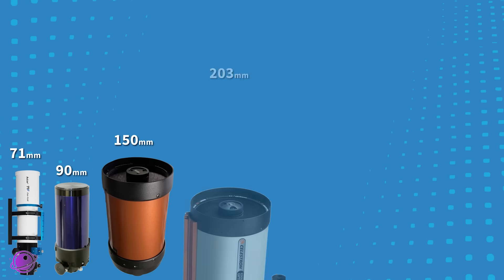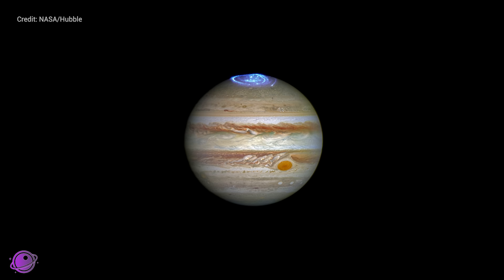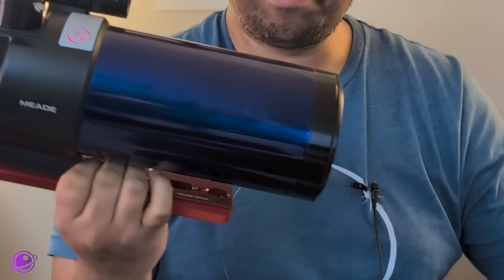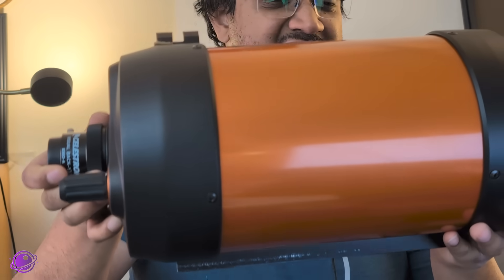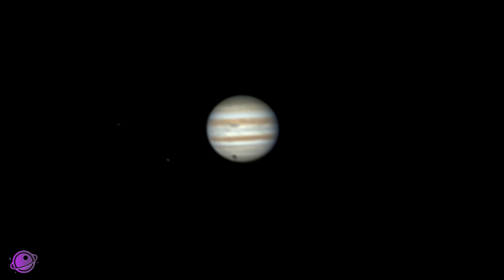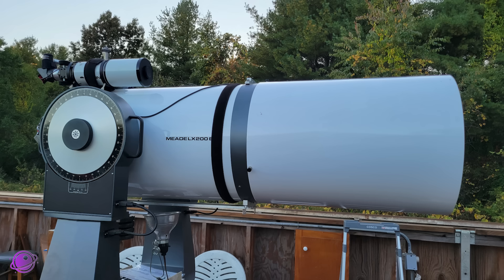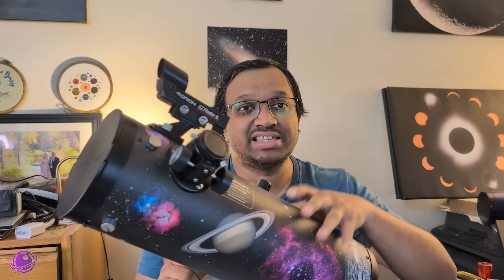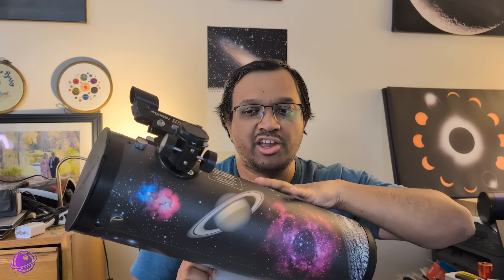What Makes a Great Planetary Telescope? 6 Scopes Put to the Test!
What telescopes do you use for planetary?

Chapters:
0:00 What makes a good planetary telescope?
2:35 Askar 71F
3:33 Meade ETX 90
4:48 NexStar 6SE
6:01 Edge HD 8
7:19 Meade LX 200 16"
9:48 Orion FunScope AstroDazzle
12:34 Final Thoughts